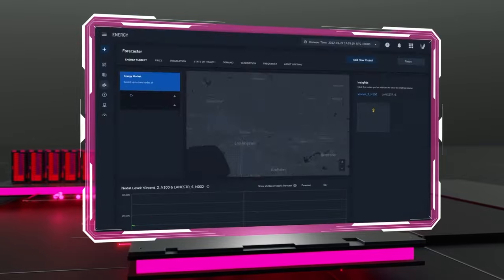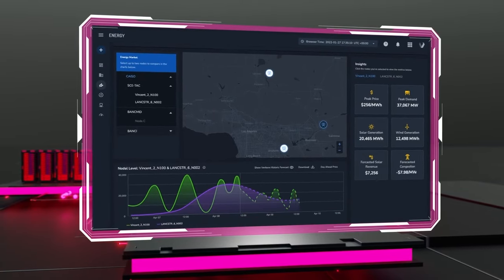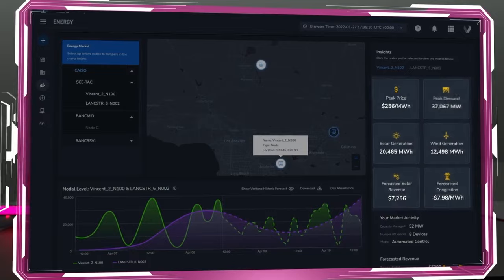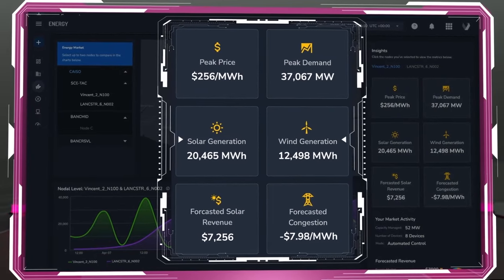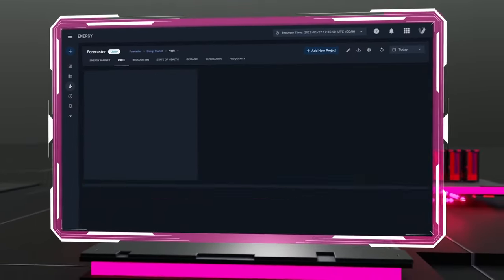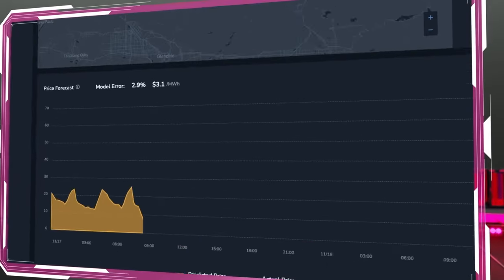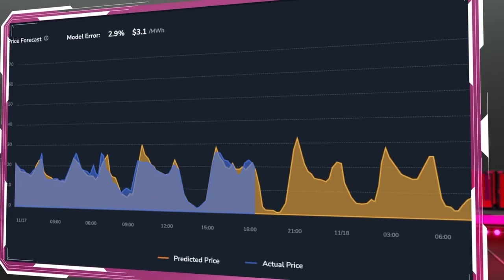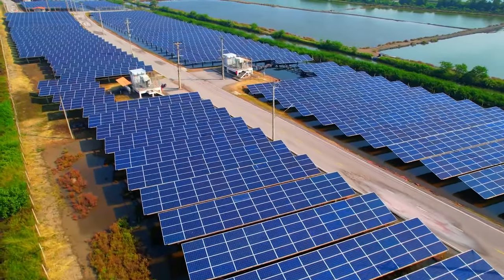Veritone Forecaster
Veritone’s Artificial Intelligence (AI)-powered Forecaster generates highly accurate energy demand, supply, and price forecasts using historical and real-time data modeling of weather, power demand, and DER device data. Using reinforcement learning as the approach, the Forecaster continuously adapts and auto-retrains for time-series forecasts. Our proprietary, real-time algorithms thrive in ambiguous, dynamic environments by making optimal decisions despite a high number of possible constraints. Veritone’s forecasting solution is system and hardware agnostic and offered on- premise, in a hosted environment, or as a service, giving you the ultimate flexibility without sacrificing performance.